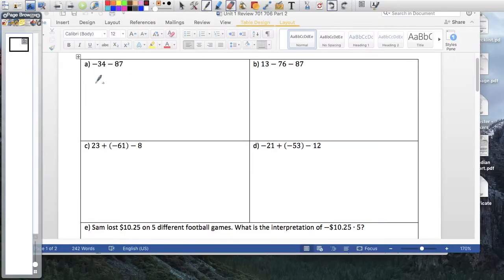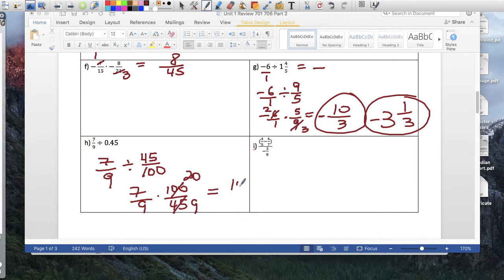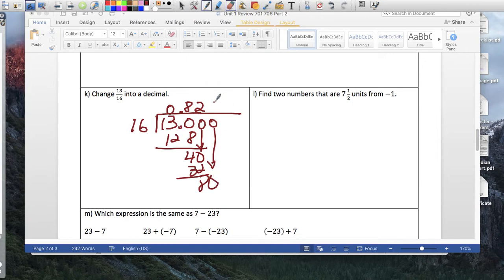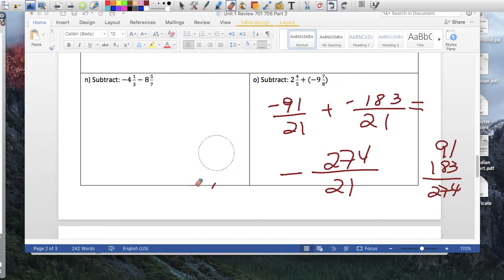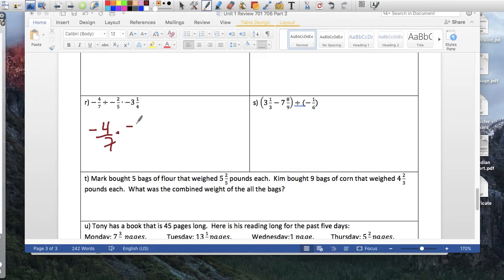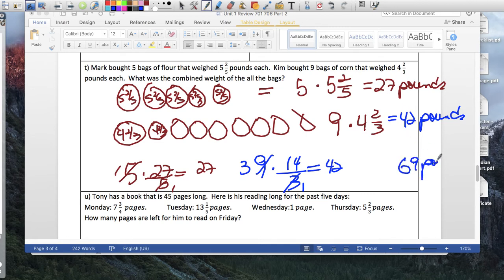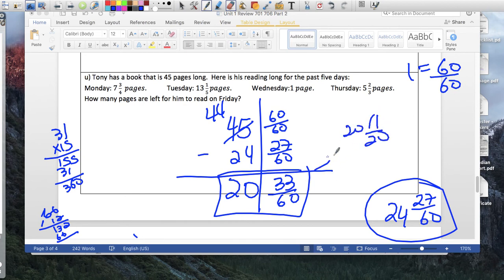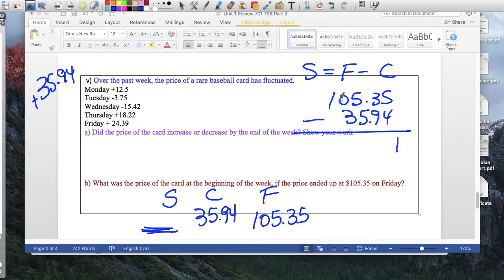701 706 with bonus